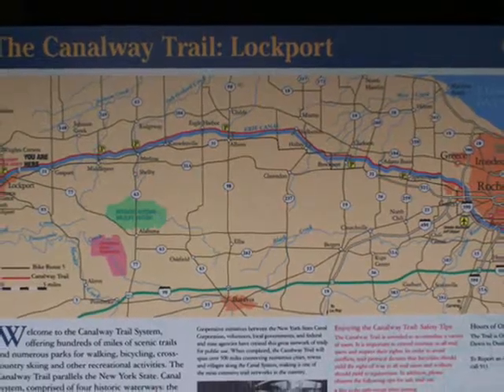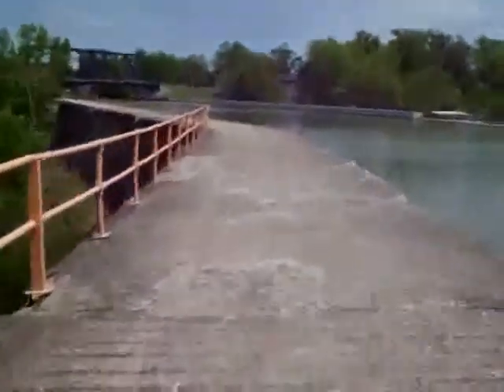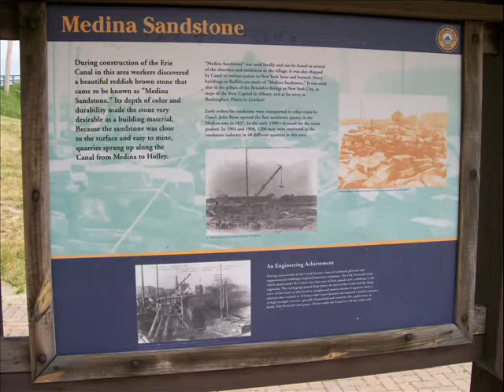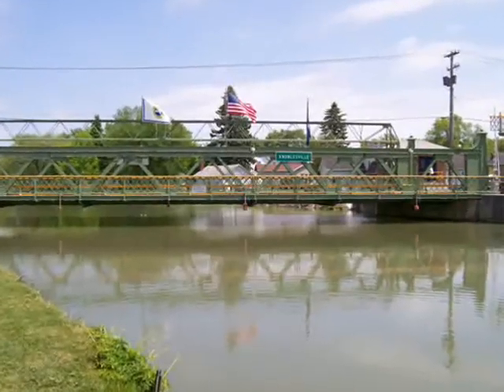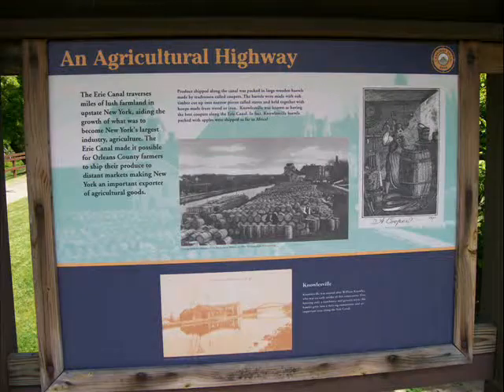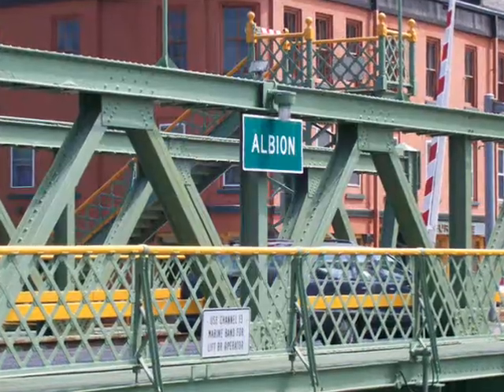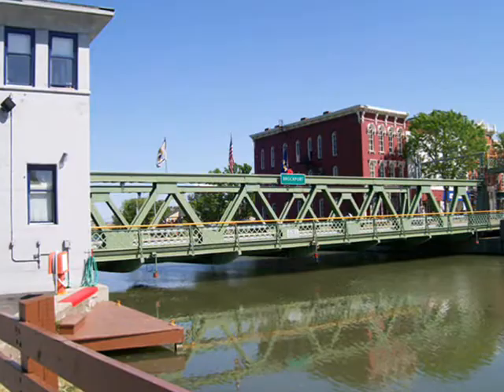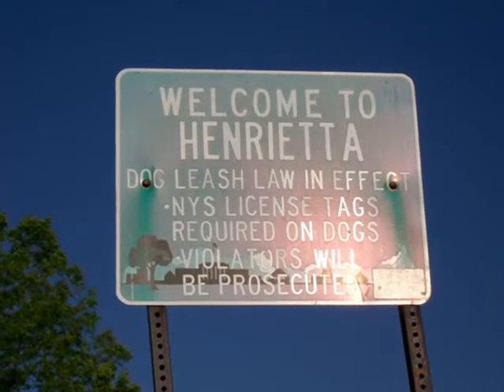RW Canal Ride 2009 Day 1b - Lockport to Rochester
ronwies rides the Erie Canal trail from Buffalo to Albany in 2009